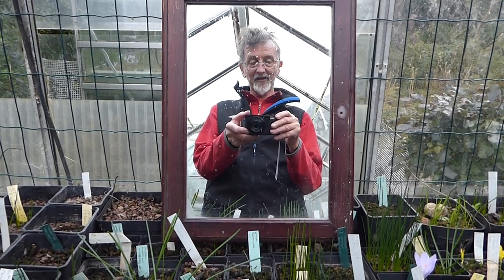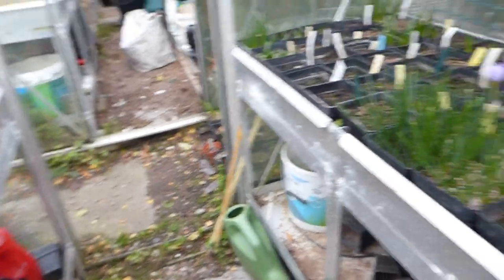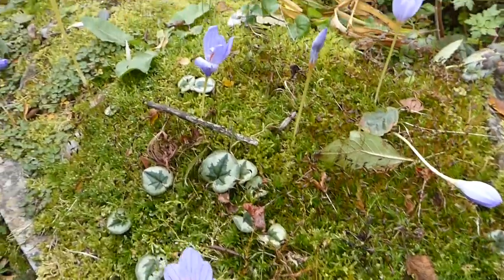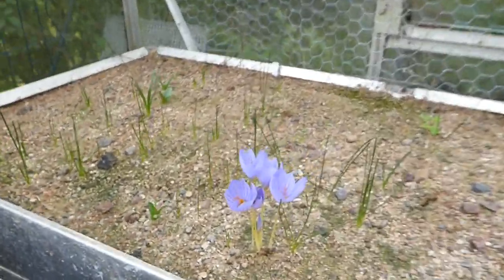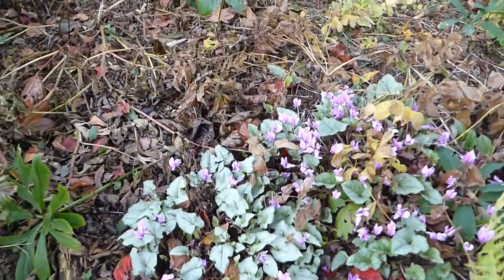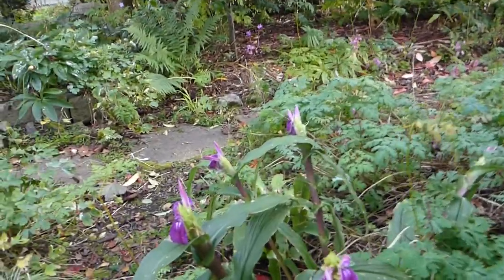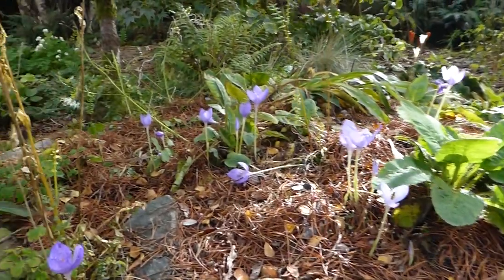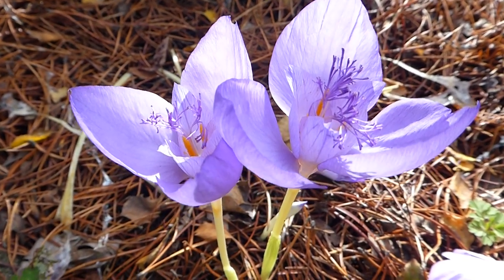Bulb Log Video Diary Supplement Autumn walk with new camera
Bulb Log Video Diary Supplement   Join me in this Autumn walk looking at crocus flowers in the bulb houses and the garden as I try out my new compact camera.